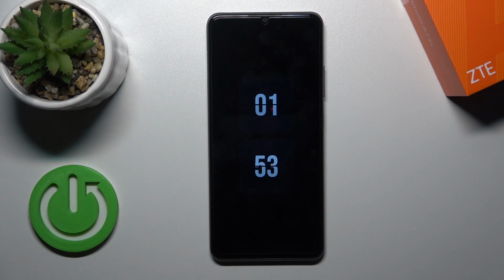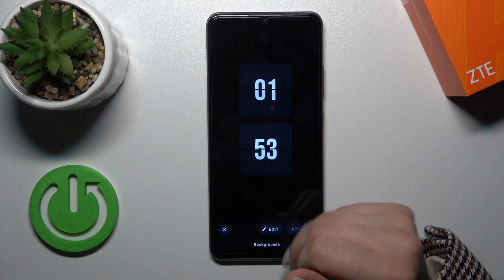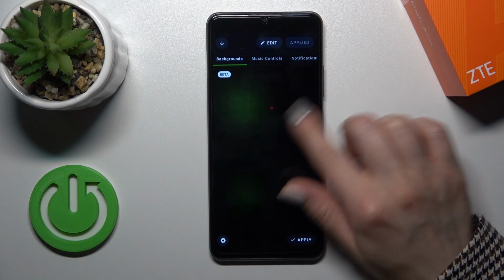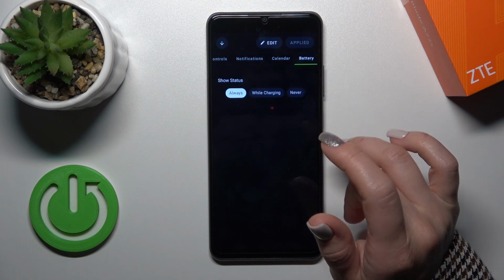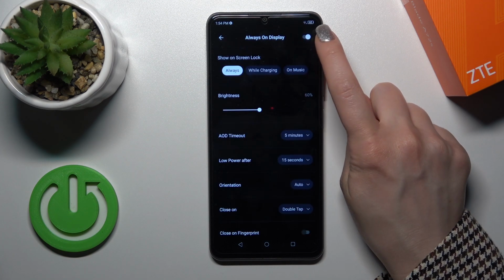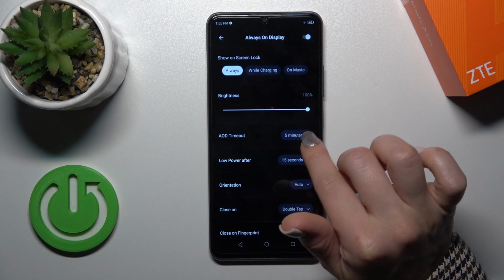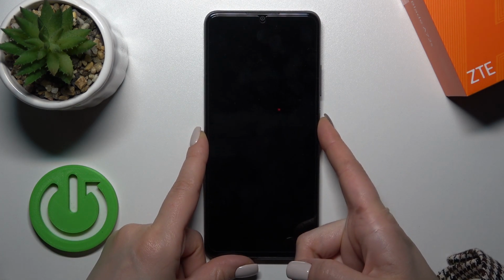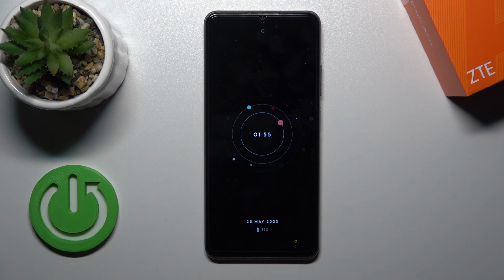ZTE Blade A72s & Muviz Edge App - Customize AOD Option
Find out more info about ZTE Blade A72S:
Welcome to our video, where we show you the customization process on the ZTE Blade A72s and the Muviz Edge app usage. So if you're looking to add a personal touch to your smartphone's Always-On Display (AOD), then you're in the right place. Here we'll show you step-by-step how to apply and personalize that cool AOD feature, that always be shown on the phone's screen (even in the Sleep Mode). From amazing visuals to dynamic animations - you'll transform your ZTE phone into a real masterpiece!

How to apply Muviz Edge App on ZTE Blade A72S? How to customize AOD Option on ZTE Blade A72S? How to change Always On Display on ZTE Blade A72S? How to set up AOD on ZTE Blade A72S? How to manage Always On Display on ZTE Blade A72S?